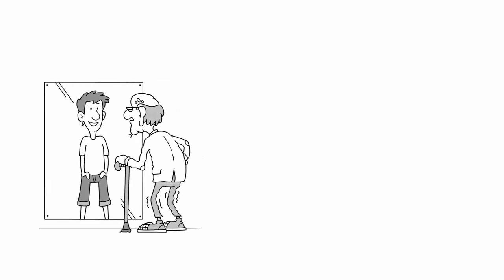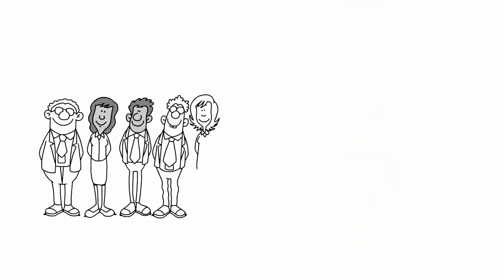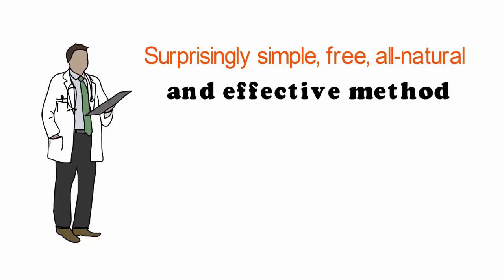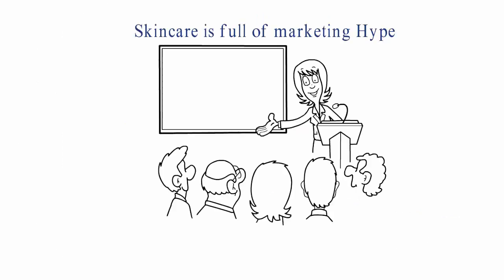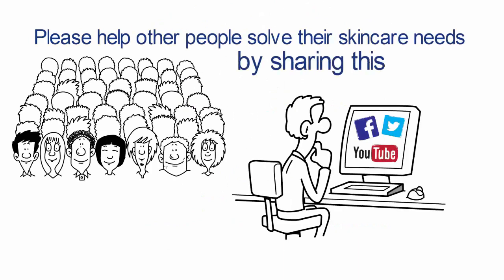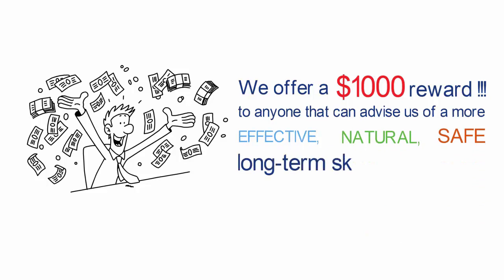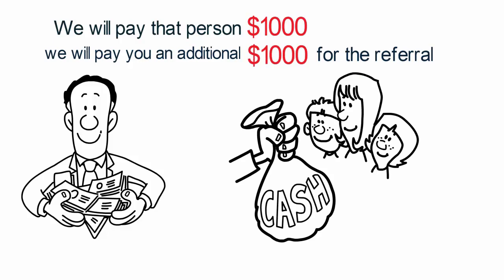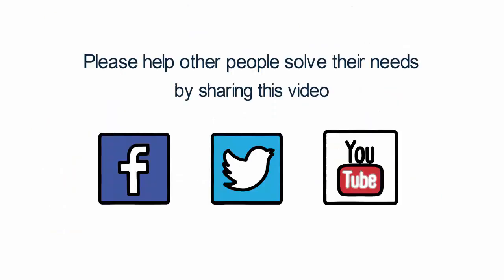Younger Skin, Healthy Hair: Natural Antiaging Skincare Method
How to improve the quality and appearance of your skin and hair in an all natural 20 minute a week routine that requires no chemical applications, or expensive treatments.